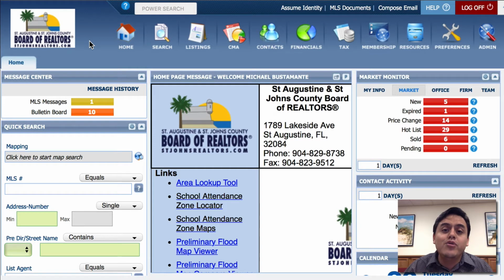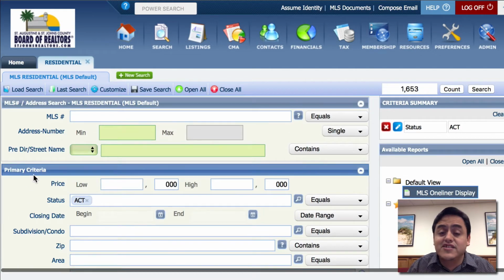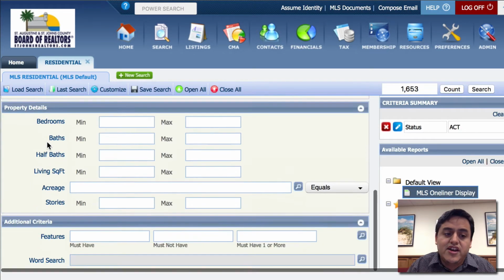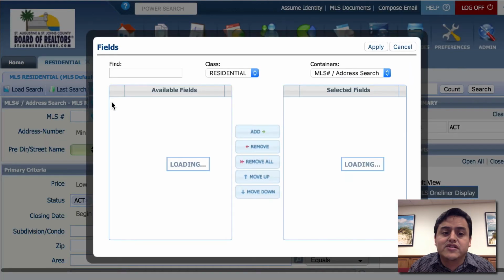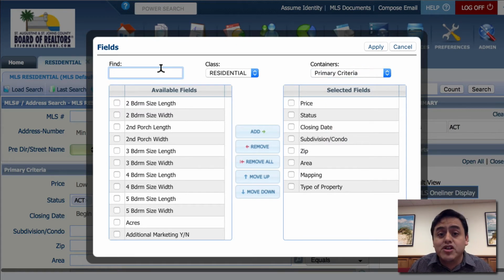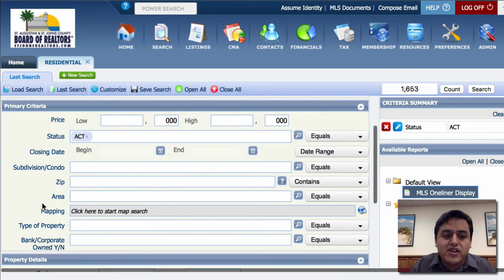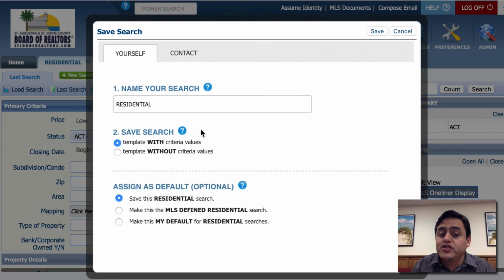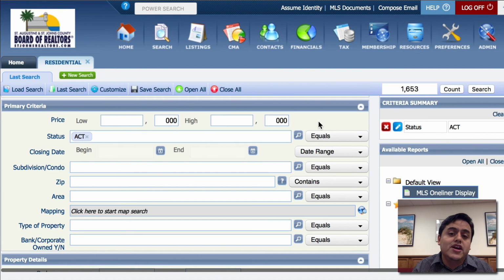Search For Anything in Paragon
Tech Tip Tuesday - Search for anything in Paragon